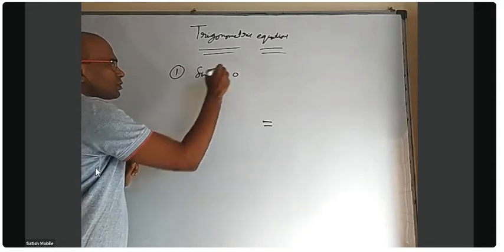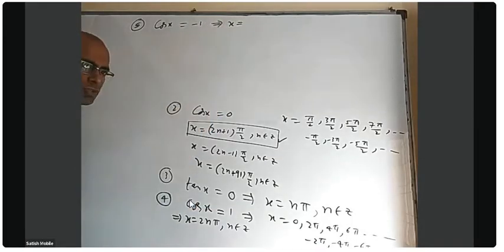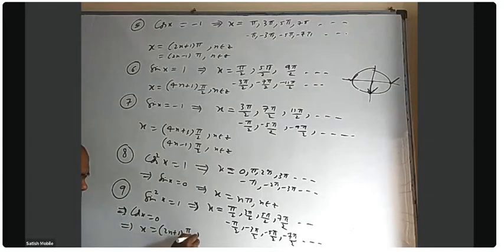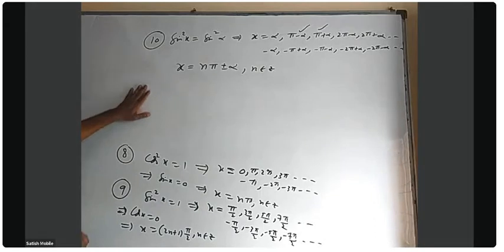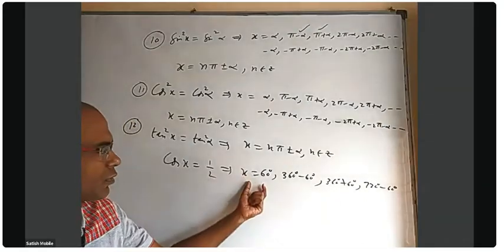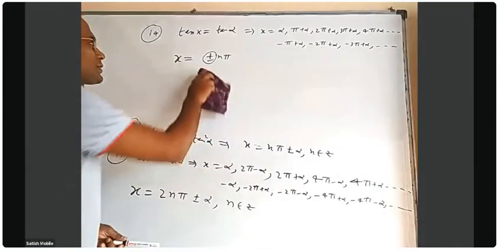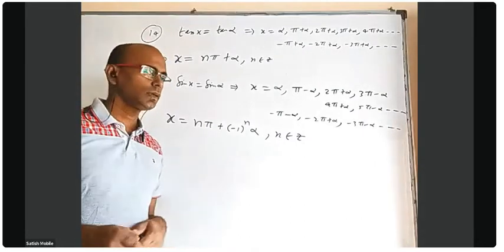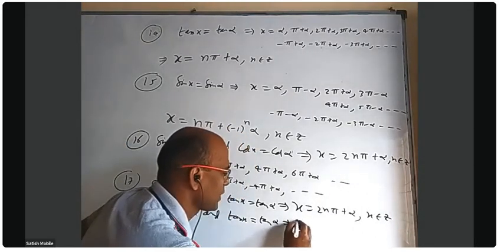trigonometric eqs1 21 11 2020